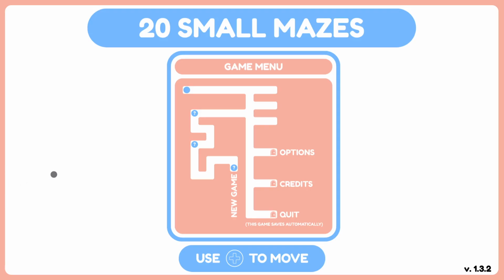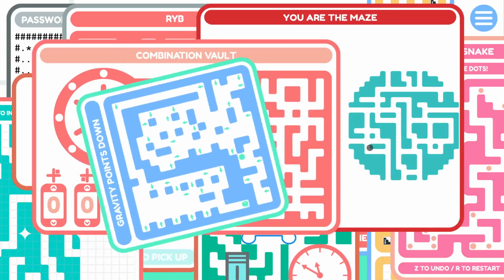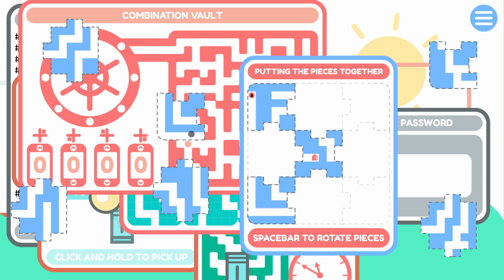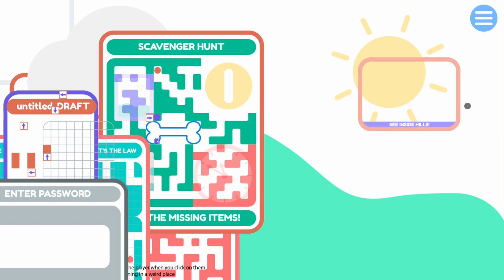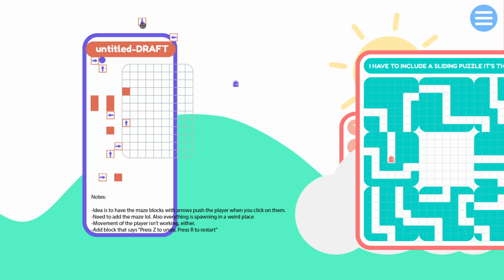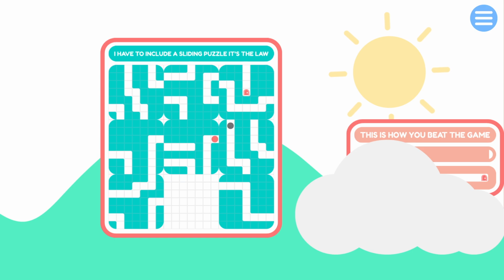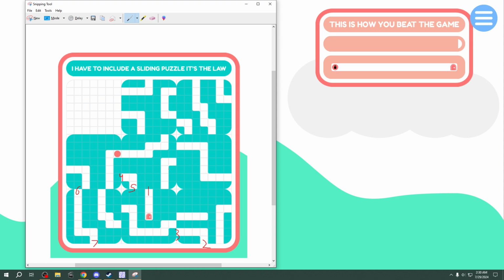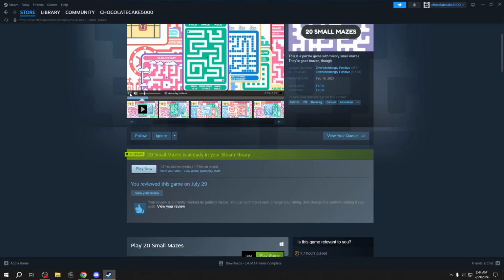Awesome Tiny Puzzle Game | 20 Small Mazes Full Let's Play